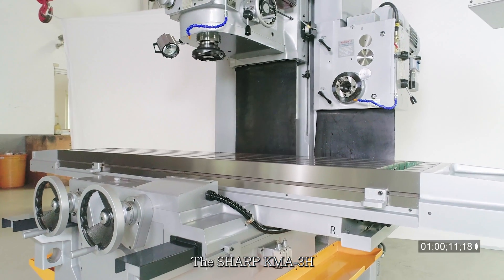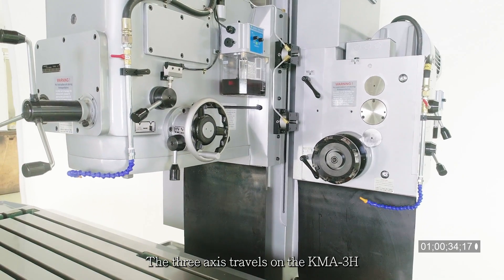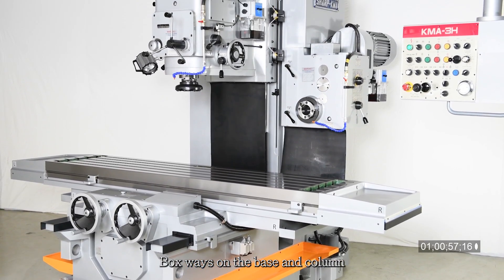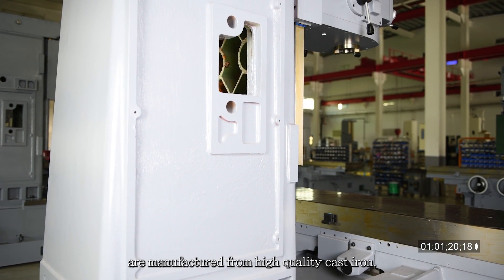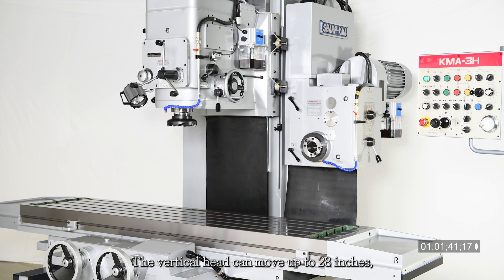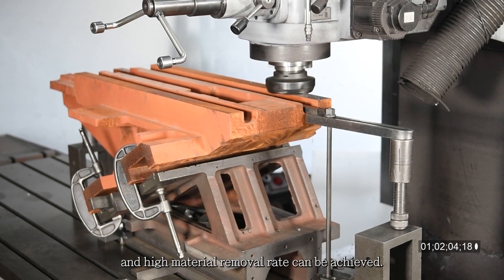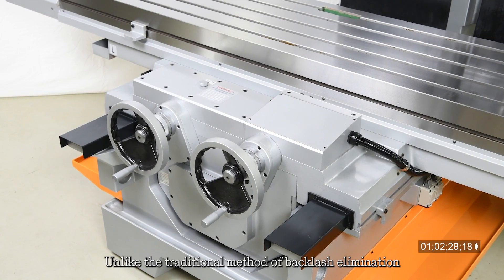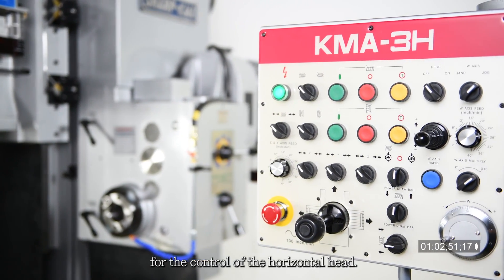Sharp Model Vertical/Horizontal Bed Mills: KMA-3H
This model has both vertical and horizontal heads. Bed type vertical mills are ideal for milling large work piece or heavy cutting on hard metals. The quill is fixed so it can withstand strong lateral forces. For this model, the entire vertical head moves up to 28” that enables deep drilling and boring operations. The large spindle with #50 taper can remove large amount of metals in one pass. The horizontal head with 7.5 HP motor and #50 taper spindle driven by  AC servo motor on ballscrew performs horizontal milling operations with high accuracy.  This arrangement allows the performing of different type of milling operations on one set up, thus maintain accuracy and increase productivity.